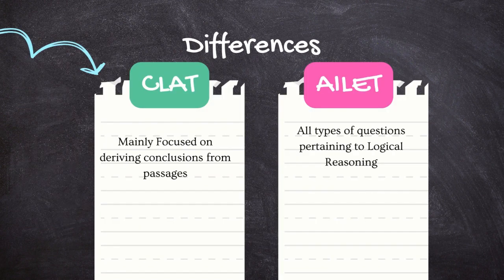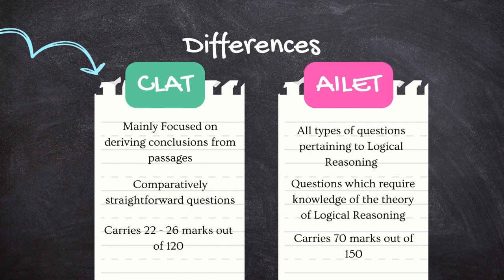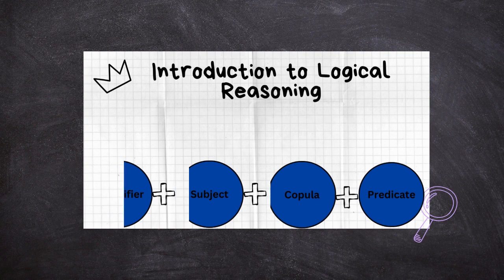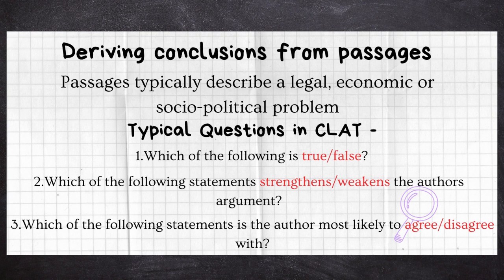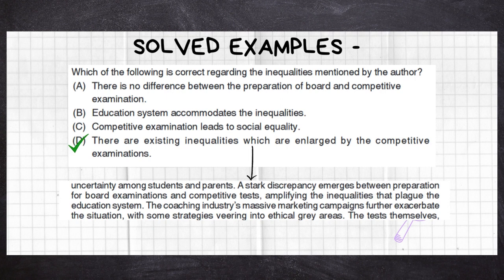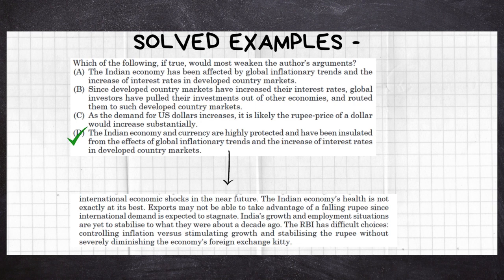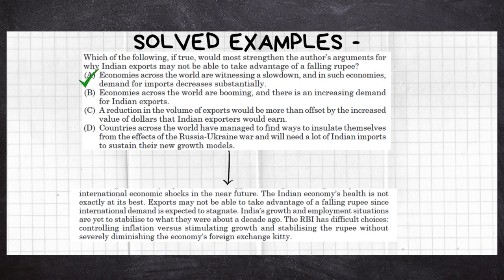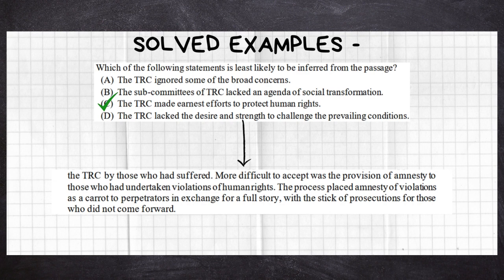Logical Reasoning for CLAT and AILET Part 1/3| Latest Pattern | 2024 | Focal Point Law Classes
This is Part 1 of the Lecture covering the topic of Logical Reasoning for CLAT and AILET

This is Part 1 of the Lecture covering the topic of Logical Reasoning for CLAT and AILETby M. P. Siddhesh. Logical Reasoning is a important topic which can make a difference between you securing admission to the law college of your choice or not. After watching all the videos in the series, you will gain a complete understanding of Logical Reasoning pertaining to CLAT and AILET and you can confidently answer any question related to this topic.

CONTENTS -

0:00 Title page
00:11 Learning Objectives
00:50 Table of Contents
01:24 Difference between CLAT and AILET pertaining to Logical Reasoning
03:36 Introduction to Logical Reasoning
06:37 Deriving Conclusions from passages
08:01 Solved Example No. 1
10:40 Solved Example No. 2
13:38 Solved Example No. 3
16:33 Topics Covered in the Next Part
17:05 Last page

Please also watch the next part in this series for a complete understanding of the topic.

We at Focal Point Law Classes and Research Centre read every comment/suggestion received.